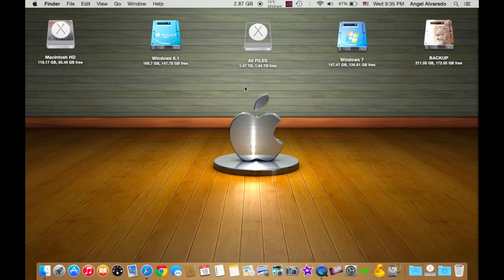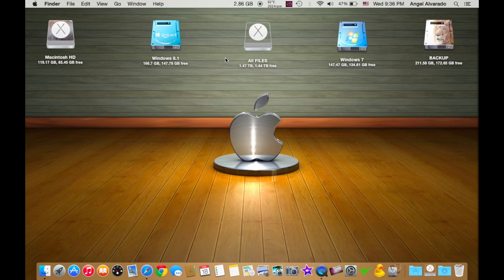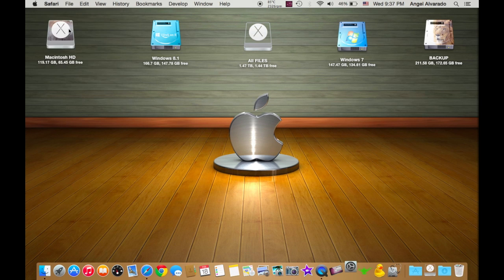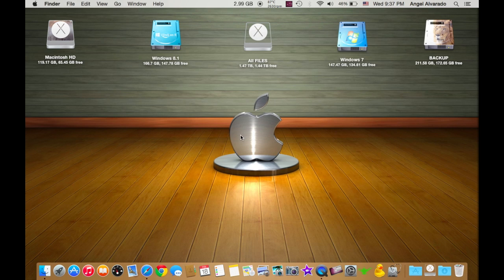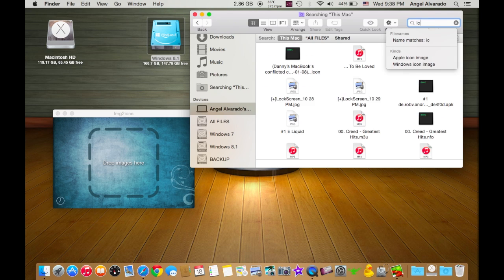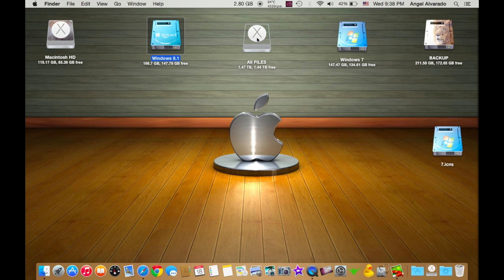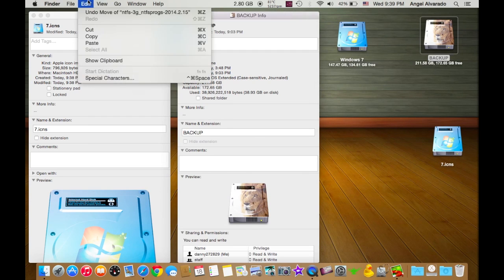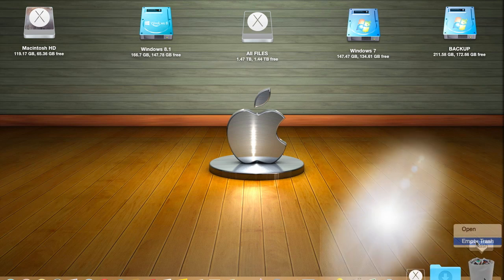How to change boot camp HDD Icon in Yosemite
This video is about Yosemite How to change boot camp HDD Icon

Downloads

I'm not responsible for any damages to your Devices Do This at your own risk